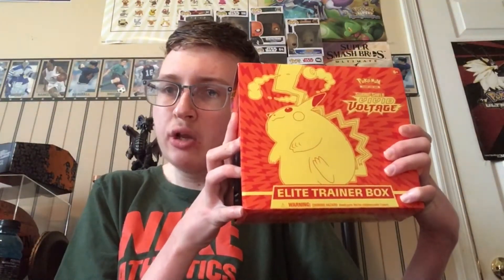Pokemon TCG Opening: Episode 166 - Vivid Voltage Elite Trainer Box